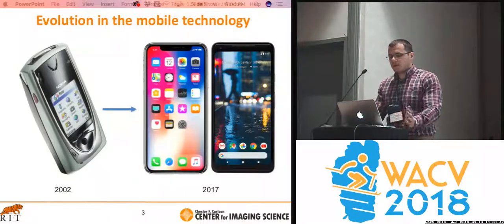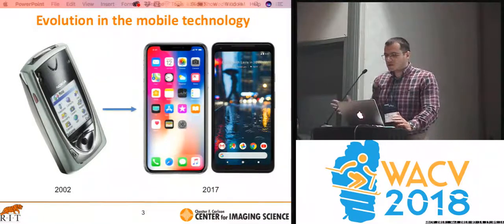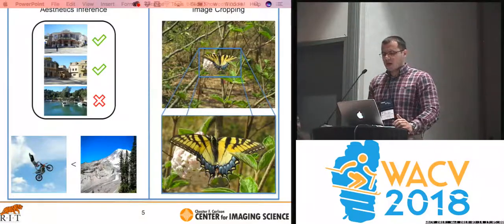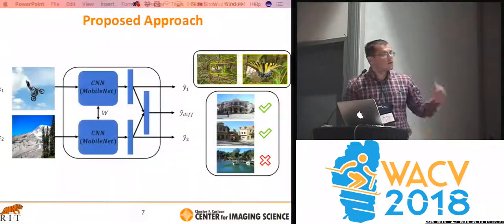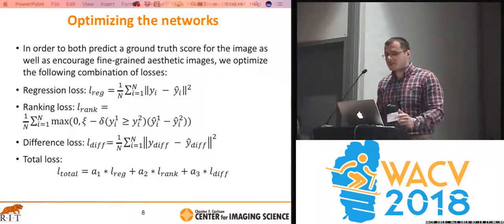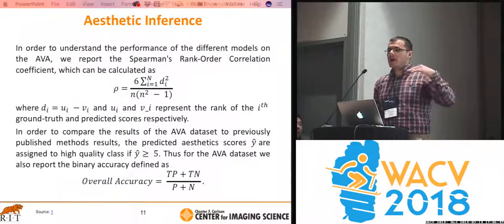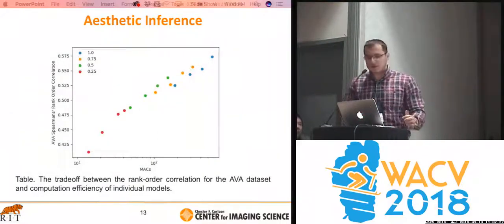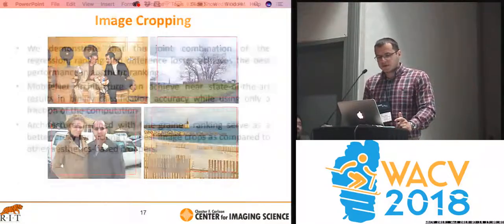WACV18: Aesthetic Inference for Smart Mobile Devices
Michal Kucer, David Messinger
The convenience of cell-phone cameras has made them one of the most common ways by which people document their lives, whether it is everyday pleasures or celebrations. With thousands of images, it might prove to be a daunting task to organize them by hand. When applying automated algorithms to help us, we would like to have both images that are dear to us but are also of good quality. In this paper we explore the performance of the MobileNet CNN architecture, and the different design (inputs size, and layer depth) choices, in their ability in solving various aesthetic inference task: binary classification, regression, image cropping. We show that the baseline MobileNet architecture achieves near state-of-the-art results for binary classification on the AVA dataset while being more than 10 times smaller and compute efficient. We further show that these models, when trained for fine-grained aesthetics inference, achieve better cropping performance than other aesthetics-based croppers.